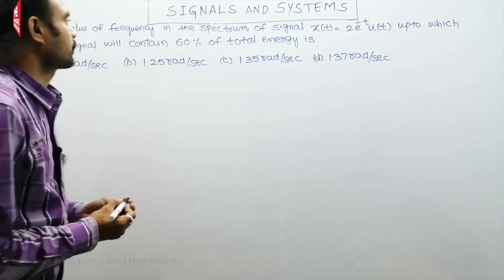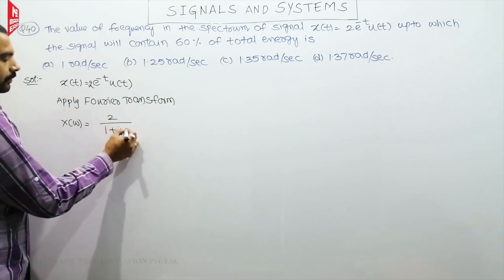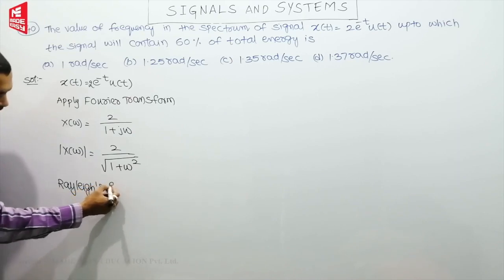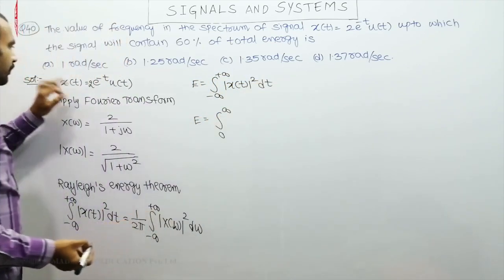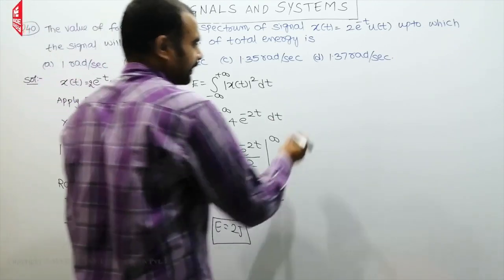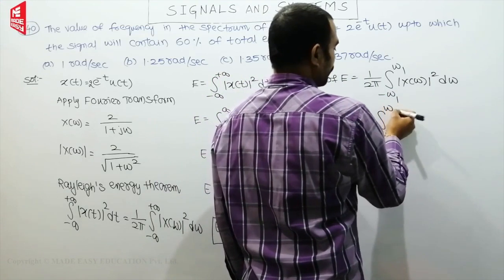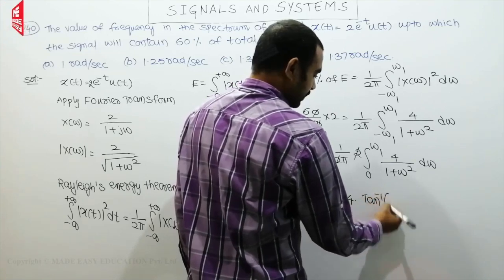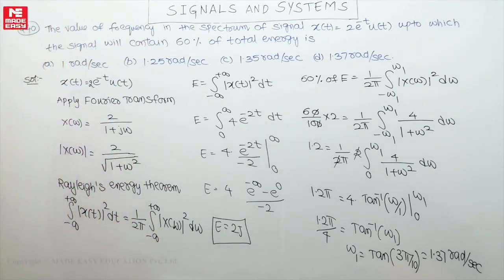Ready To Revise your Fourier Transform concept | mequizcontest | EC | By Naveen Sir | MADE EASY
Finally! the solution is going to be revealed. Watch Now and get your concept cleared.

Attempting quizzes is not only fun, but also it helps you learn or revise concepts unknowingly. As we all know while we prepare for any competitive examination be it GATE, ESE, SSC or any other examination Concept Building forms the core of the preparation. If the concepts are clear then you can easily handle any kind of questions that comes your way.

Therefore, in order to help the aspirants prepare for various competitive exams MADE EASY (India's Top Institute for ESE, GATE & PSU's) has come up with a unique mequizcontest wherein we will post a question on MADE EASY Official Facebook page and Every Thursday we will reveal the detailed solution of the question asked and on the same day the winner will be announced who gets an opportunity to win Amazon Gift Voucher worth INR 1000.

Sounds Interesting? To Participate Join our Facebook page now and you could be the next winner.

The Rules are as follows:
✅ Please respond in the comments section below and send a direct message with a comprehensive solution.
✅ Detailed solution will be uploaded on our YouTube channel on Thursday.
✅ The winner will be announced on Thursday.

In Today's video we are here with the solution for the Electronics and Communication Engineering Question that was asked.

We received quite a good response from the aspirants and will declare the winner on our Facebook page. We hope this initiative will help you further enhance your preparation and you will be able to make it EASY with MADE EASY.

MADE EASY has launched classroom course for ESE 2023 and GATE 2023.

In addition, we are offering several online courses for the preparation of GATE 2023 and ESE 2023 for special offers and updates.